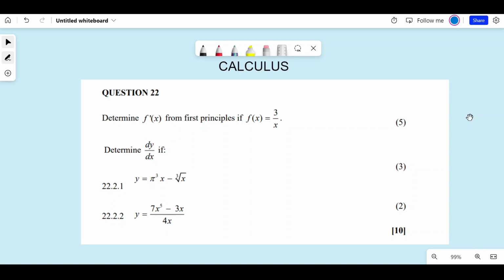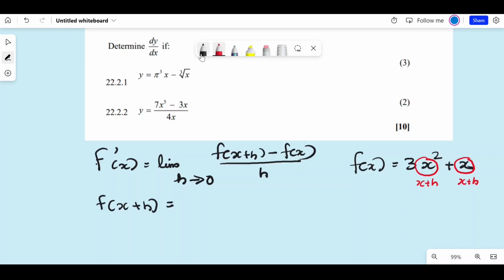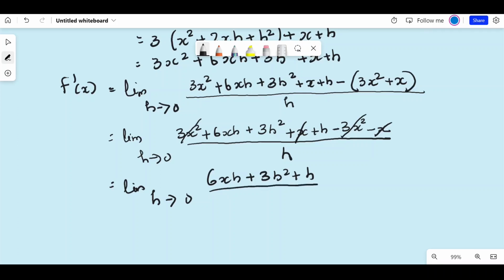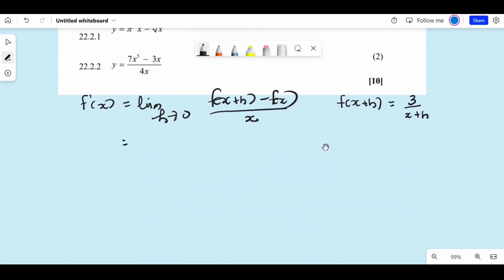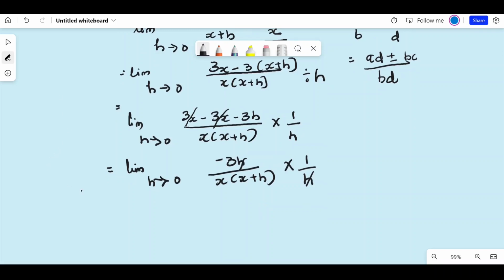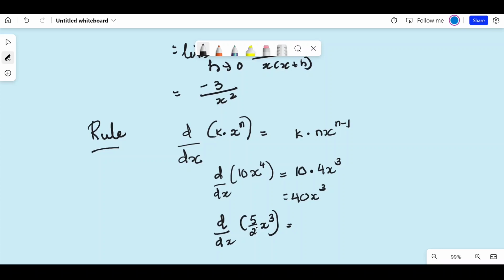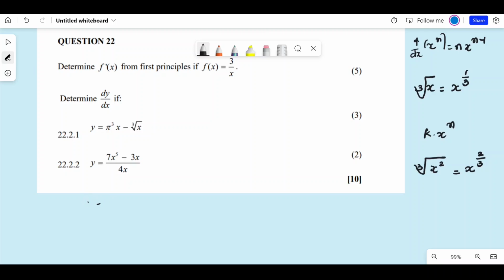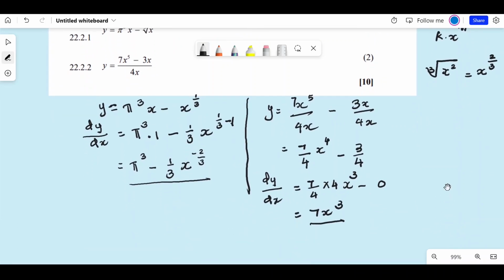GRADE 12 CALCULUS PART 1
GRADE 12 CALCULUS PART 1 /EXAM QUESTIONS explained in a simple way
Part 1 includes First Principles and use of differentiation rules which comes in grade 12 Examination